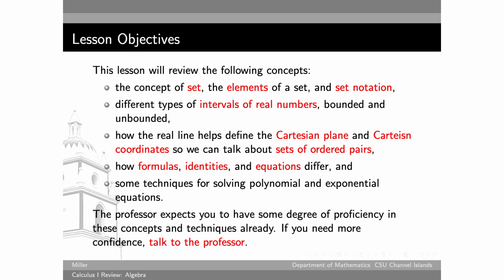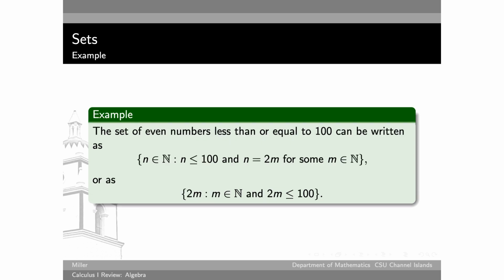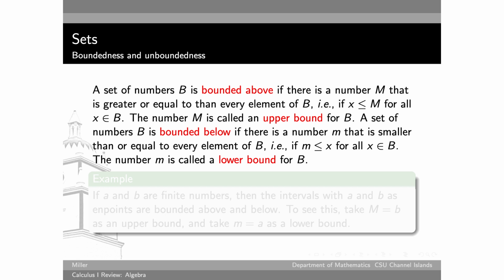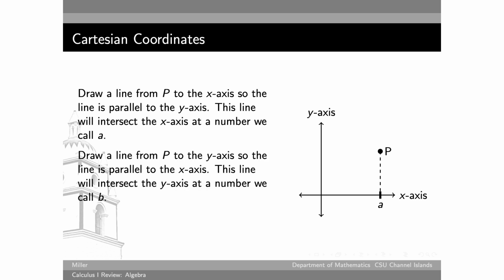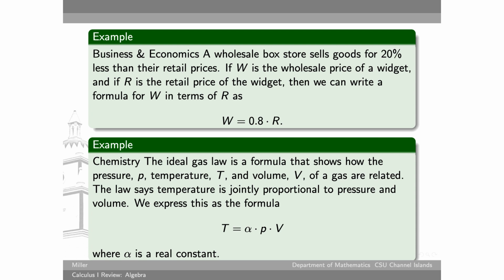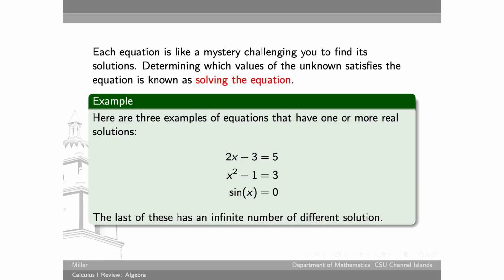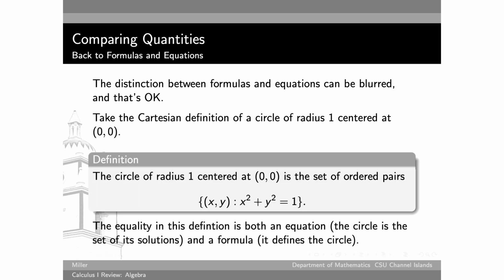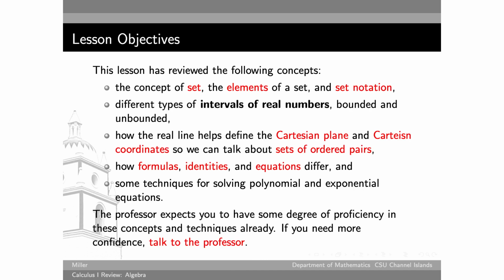Review for Calculus 1: Algebra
This narrated set of slides reviews essential concepts for success in Calculus 1.  Topics include sets, set notation, intervals of real numbers, the Cartesian plane, sets of ordered pairs, formulas, identities, and equations, and some techniques for solving polynomial and exponential equations.